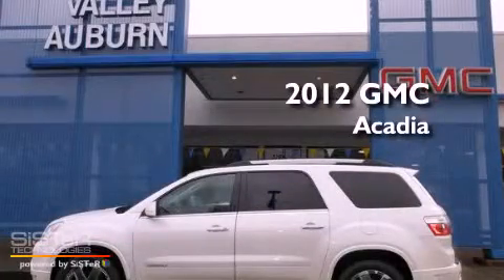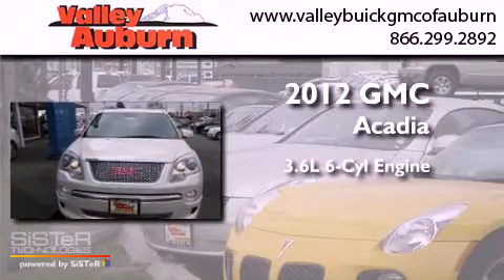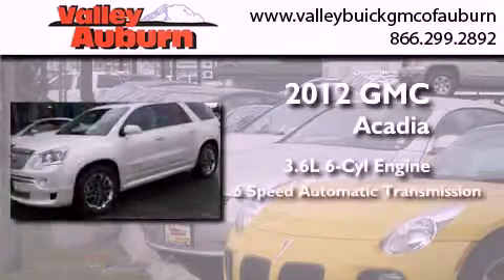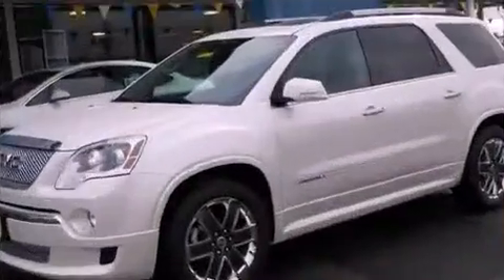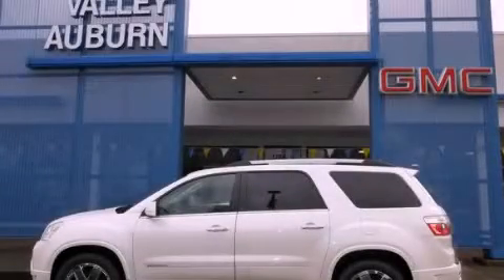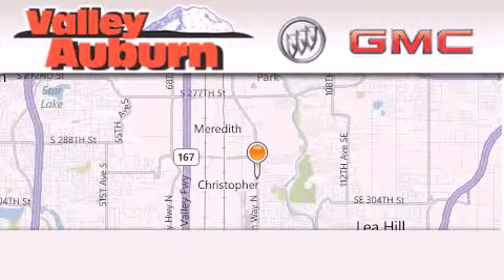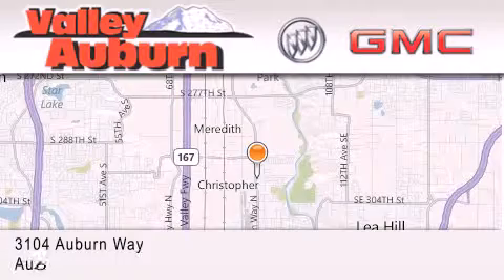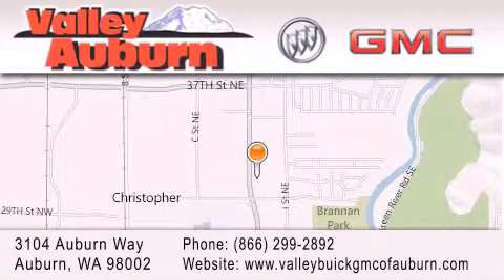2012 GMC Acadia Seattle WA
Year : 2012
 Make : GMC
 Model : Acadia
 Engine : 3.6L V6 SIDI
 Trans . : Automatic
 Exterior : White
 Miles : 5

 Stock : 52125